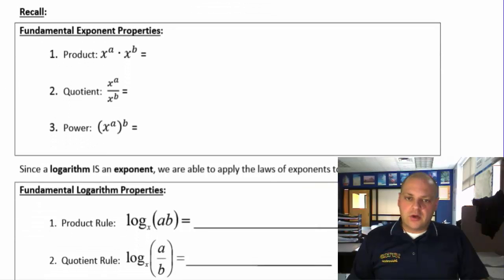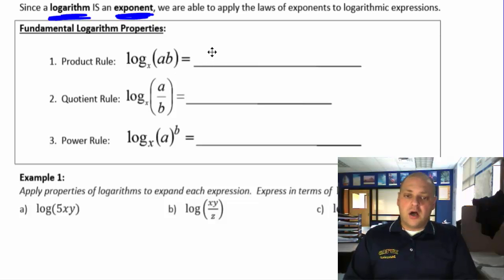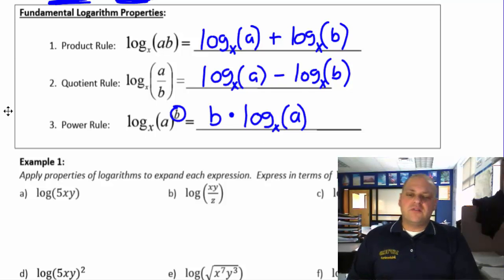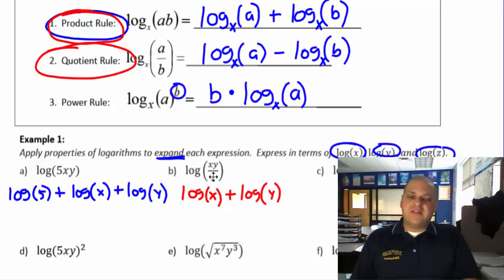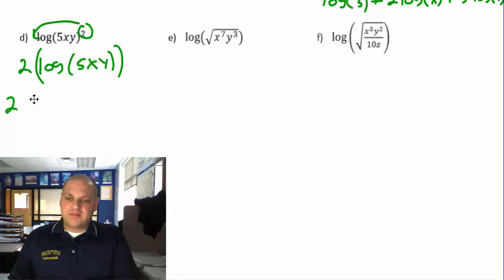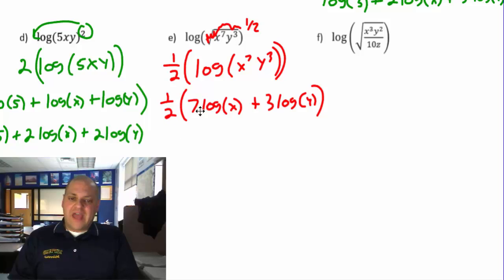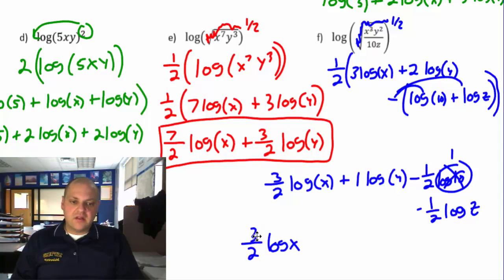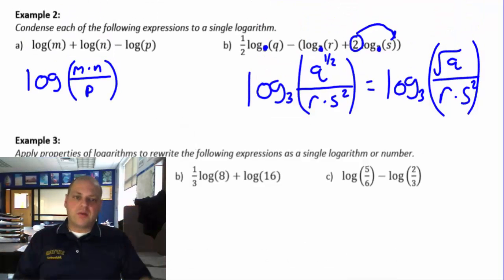Algebra II Lesson 61